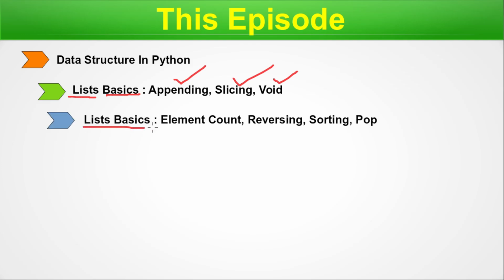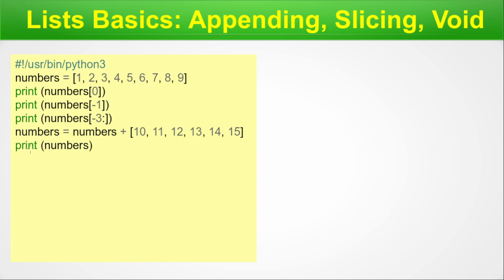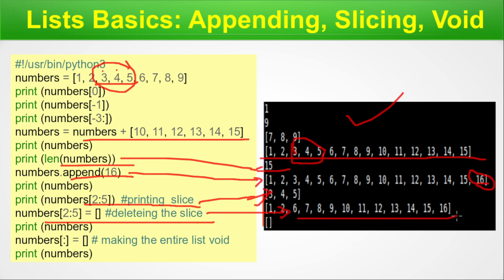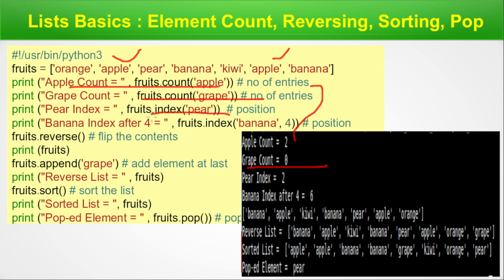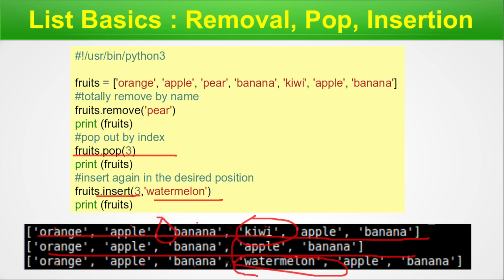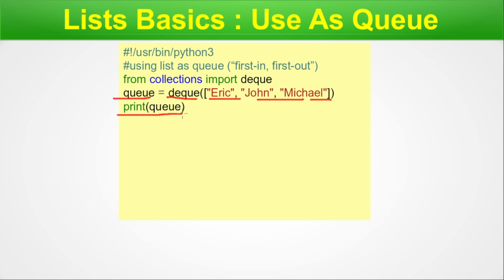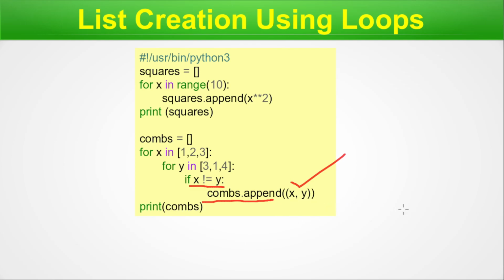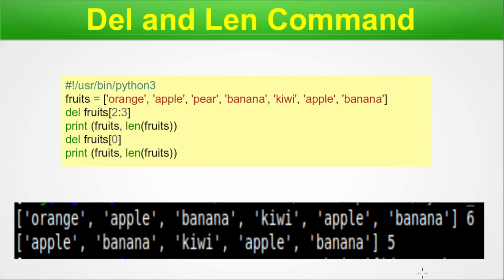Mastering Python List Operations with Practical Code Examples !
In this insightful video presentation, we have meticulously explored a wide array of topics centered around List Operations in Python, providing viewers with a comprehensive understanding through practical and illustrative code examples. Our journey begins with an in-depth examination of Data Structures in Python, setting the foundation for the subsequent exploration of Lists, one of the fundamental data structures.
The discussion unfolds organically as we delve into the intricacies of Lists, starting with the basics such as Appending, Slicing, and the concept of the "Void." We further expand our comprehension by delving into essential list operations like Element Counting, Reversing, Sorting, and Popping elements.
Continuing this enriching exploration, we investigate the mechanisms of Removal, Pop, and Insertion in Lists, shedding light on their diverse applications in real-world programming scenarios. We also uncover the versatility of Lists as we explore their use as both a Stack and a Queue, demonstrating their adaptability in solving various computational challenges.
Furthermore, we elucidate the process of List Creation Using Loops, providing valuable insights into how programmers can efficiently generate lists with iterative structures. Lastly, we demystify the roles of the Del and Len commands in manipulating and managing lists, emphasizing their significance in Python programming.
By the end of this video, viewers will have gained a deep and practical understanding of List Operations in Python, equipped with the knowledge and skills to leverage Lists effectively in their coding endeavors.

Chapters for easy navigation:
00:00 Beginning & Intro
00:26 Topics In A Nutshell
01:39 Data Structure In Python
02:33 Lists Basics : Appending, Slicing, Void
07:35 Lists Basics : Element Count, Reversing, Sorting, Pop
11:37 Lists Basics : Removal, Pop, Insertion
13:30 Lists Basics : Use As Stack
15:21 Lists Basics : Use As Queue
17:49 List Creation Using Loops
20:15 Del and Len Command

This video explains :
"Comprehensive guide to Python List operations with practical examples"
"Understanding appending, slicing, and void concepts in Python Lists"
"Step-by-step tutorial on reversing, sorting, and popping elements in Python Lists"
"How to remove, pop, and insert elements in Python Lists effectively"
"Exploring the use of Python Lists as a Stack and Queue with examples"
"Python List creation using loops: A beginner's guide with practical applications"
"Techniques for counting elements and managing Lists in Python programming"
"Mastering Python Lists: From basic operations to advanced manipulation"
"Understanding Del and Len commands in Python for list management"
"Real-world applications of Python Lists: Stacks, queues, and iterative creation"
"How to reverse and sort Python Lists: Practical coding examples"
"Python List operations explained: Appending, slicing, and popping"
"Efficiently generate Python Lists with loops: A practical tutorial"
"Comprehensive tutorial on managing Python Lists with Del and Len commands"
"Exploring Python List versatility: Operations for every programming need"